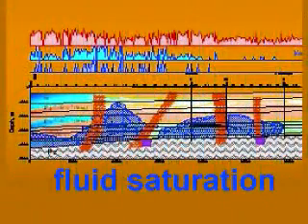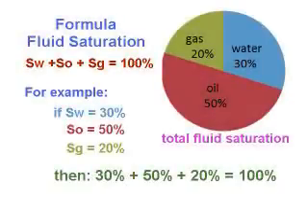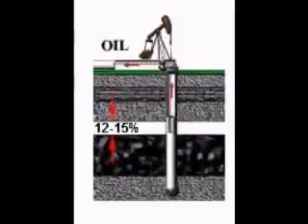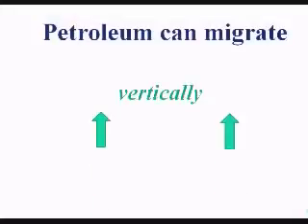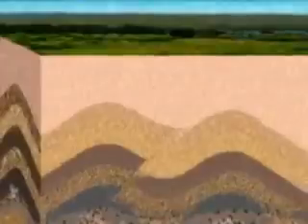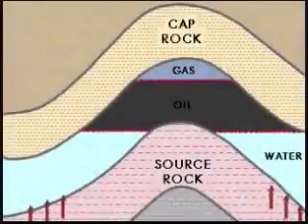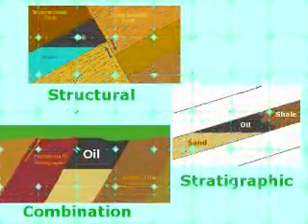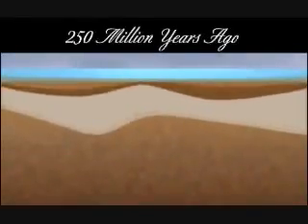Petroleum Origins overview 3/5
Petroleum educational series of videos.
This is the third of five educational videos in this subject, presenting the origins of Petroleum.